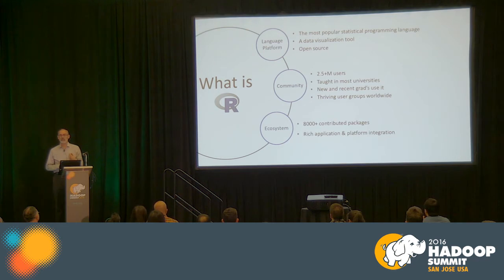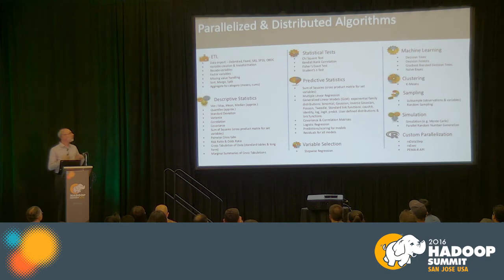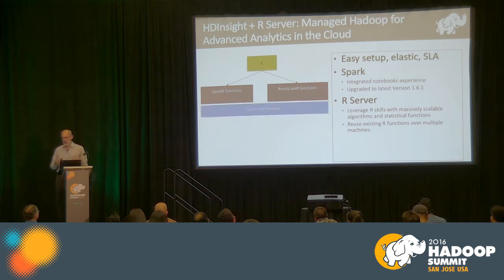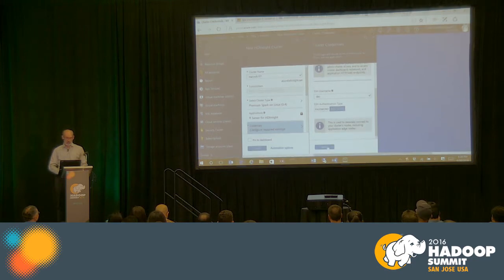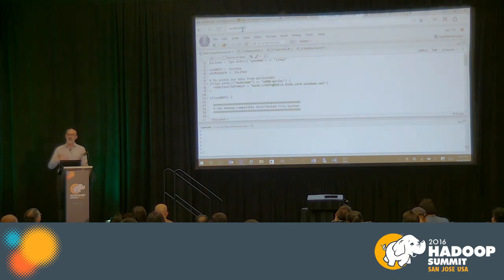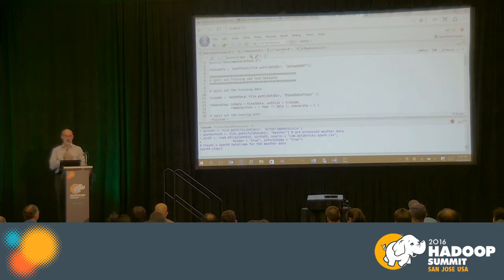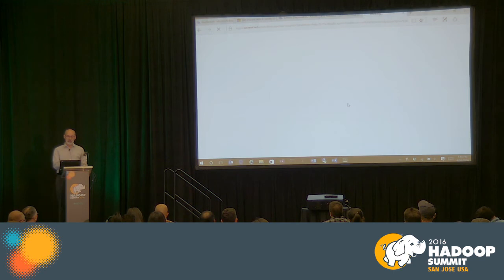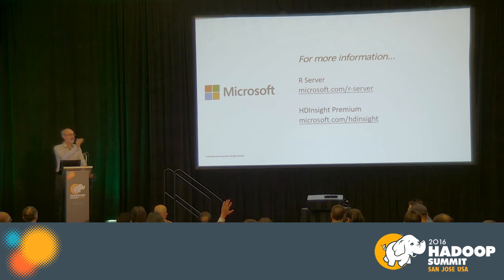Building A Scalable Data Science Platform